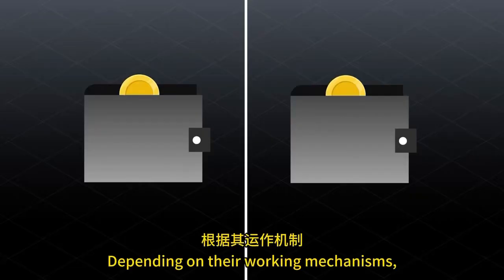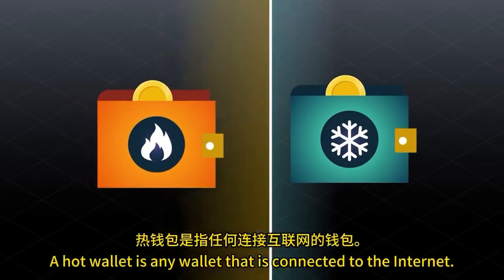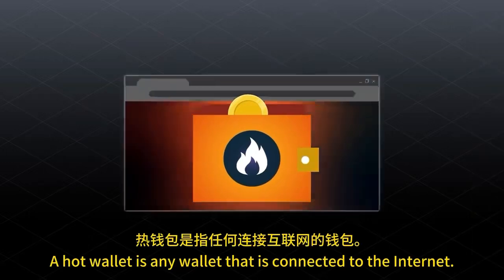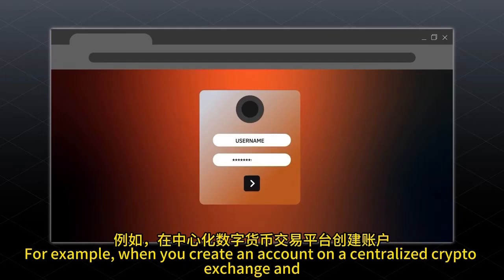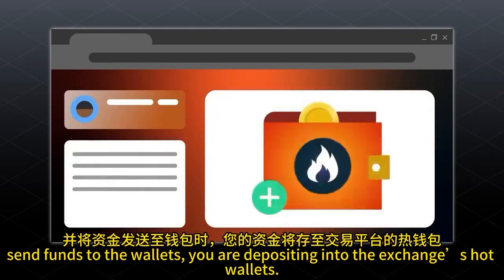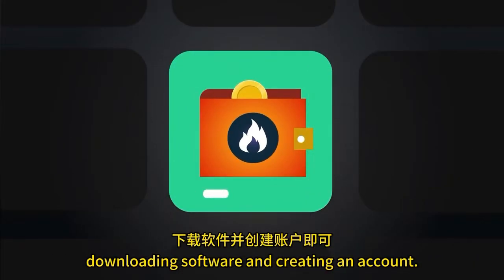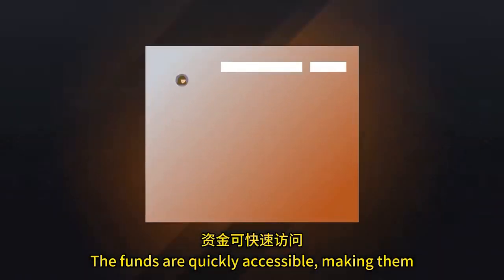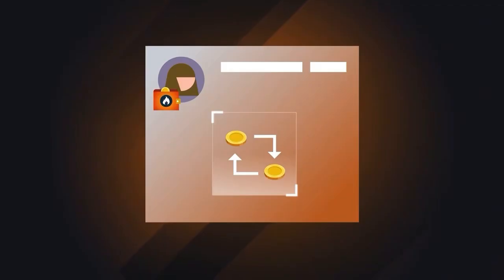2025年9月28日